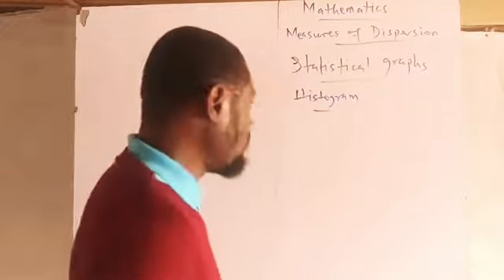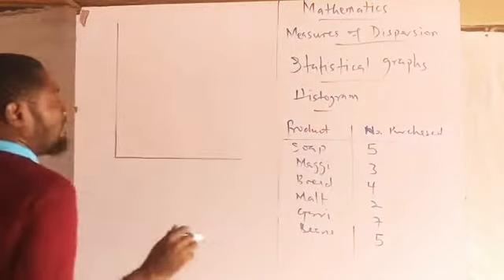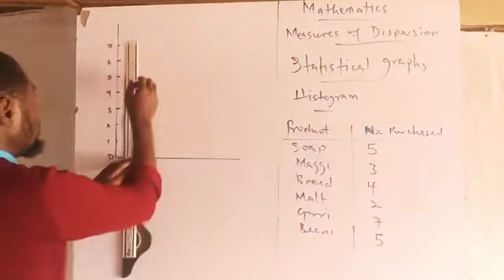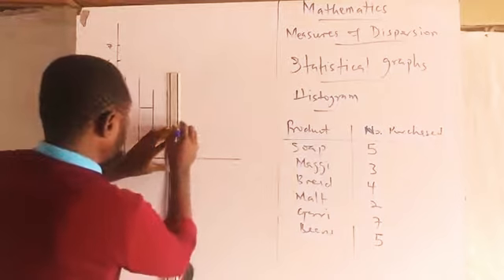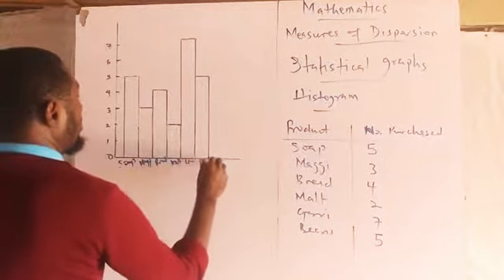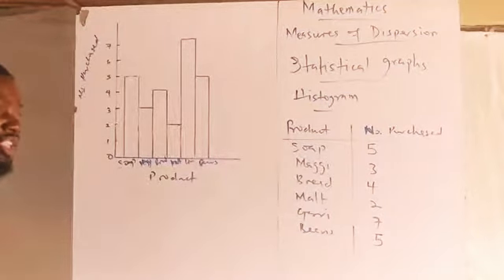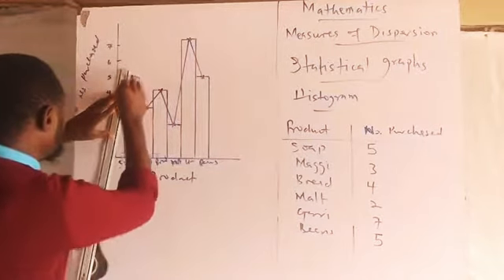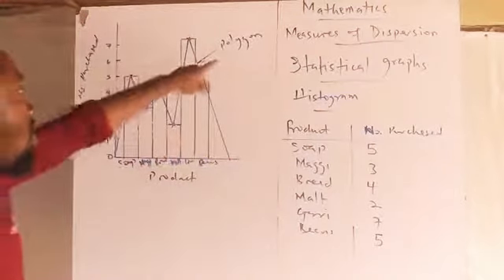Statistical Graphs | Histograms | This is one of the simplest graphs to draw or plot